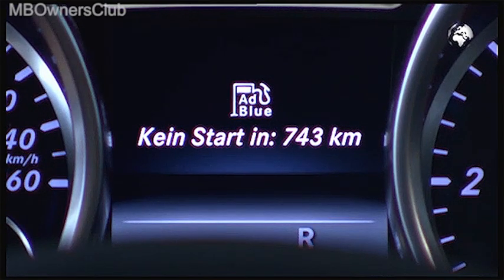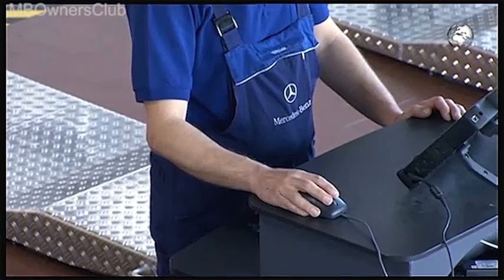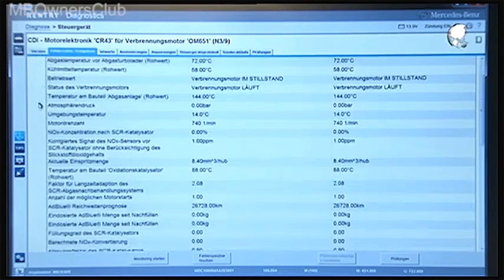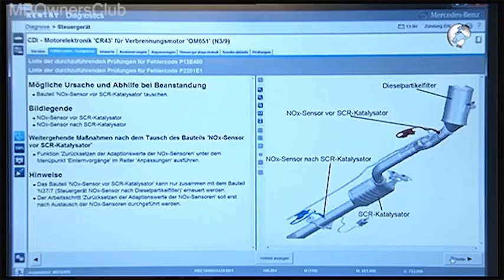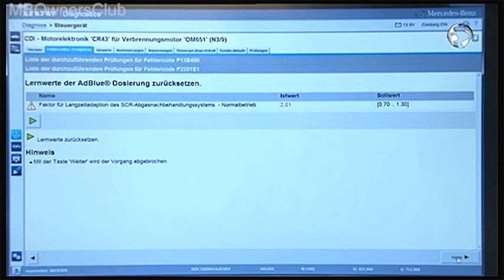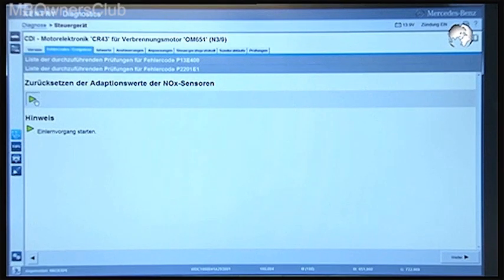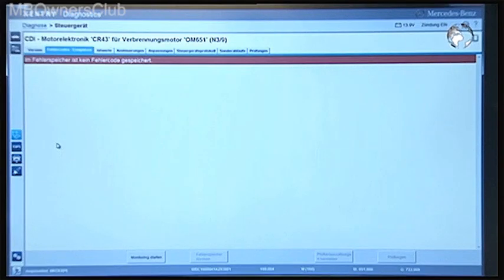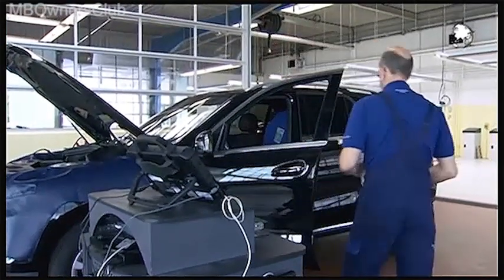Mercedes-Benz AdBlue® Fault Messages: How to Clear Error Codes and Reset Warning Messages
The video is a set of instructions for troubleshooting and resolving an "AdBlue®" warning message on a variety of Mercedes-Benz vehicle models. The instructions involve connecting a diagnostic tool (STAR DIAGNOSIS) to the vehicle, running a quick test, and identifying the specific error code. It also involves replacing the front NOx sensor and resetting the adaptation and teaching values for the AdBlue metering, and resetting the warning message in the instrument cluster. The instructions also suggest that if multiple error codes are displayed, to work through them first and that you may need an online connection to reset the warning message. Once all of these steps are completed, the technician should run an exit quick test and erase the error memory to complete the procedure.

with this "AdBlue®" warning the message is clear off to the workshop
in order to detect the error connect star diagnosis to the vehicle
then run a quick test
star diagnosis indicates an error in the engine control unit
click CDI engine electronics confirm with next and go to error codes
in our case only one error code appears the remaining distance is limited to a malfunction in the AdBlue system if multiple error codes are displayed then work through them first
click on the code to display the error boundary data
continue with tests then the possible causes of the error appear
then click on the list of tests to be performed
star diagnosis indicates the solution for the respective error codes
in our case the front NO x sensor must be replaced
after replacing the sensor be absolutely sure to reset the adaptation and teaching values
go through these processes one by one
first start by resetting the teaching values of the AdBlue metering
click Next to continue with the other values
continue with the adaptation values of the NO x sensors
the process is the same as with the teaching values of the AdBlue
then reset the warning message in the instrument cluster error in the AdBlue system
to do this you may need an online connection
enter your login data and then if necessary switch the ignition off
follow the instructions on screen
with us the process was successful the warning message and the error code have been deleted
finally run an exit quick test and erase the error memory
with that the procedure in the diagnostic system is completed and your work is done.

Models: W117, W156, W163, W164.1, W164.8, W166, W166.8, W168, W169, W170, R171, R172, W176, C190, X197, X199, W203, W204, W204.9, W205, C207, C209, W210, W211, W212, W213, C215, C216, C217, C217.4, X218, X219, W220, W221, W222, R230, R231, W240, W242, W245, W246, W251, W253, W292, W447, W463 with AdBlue